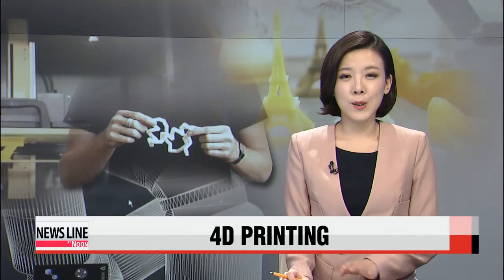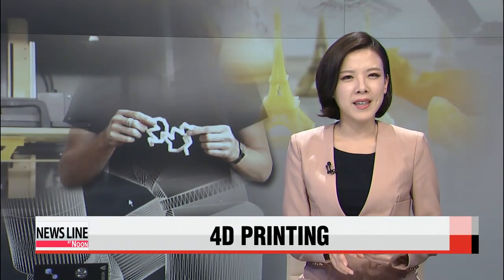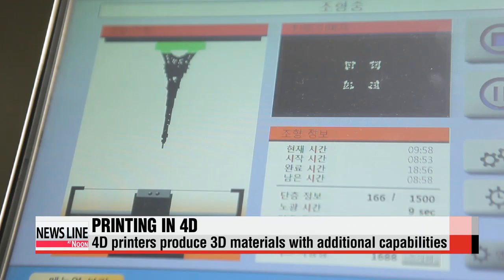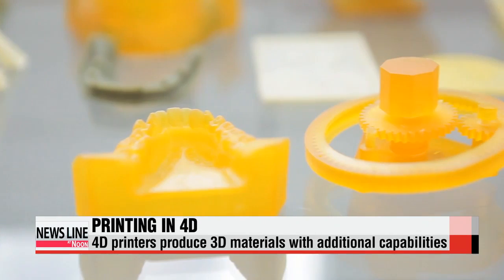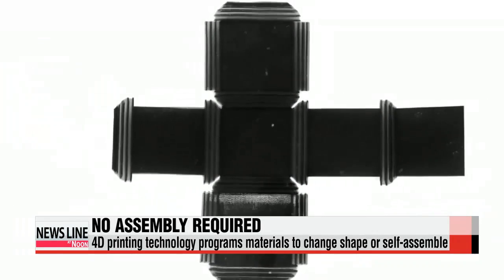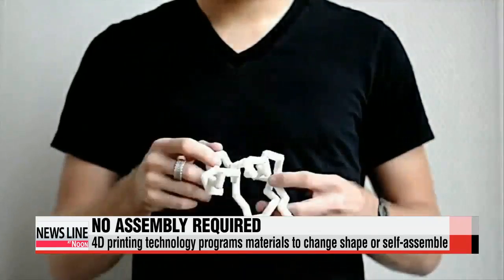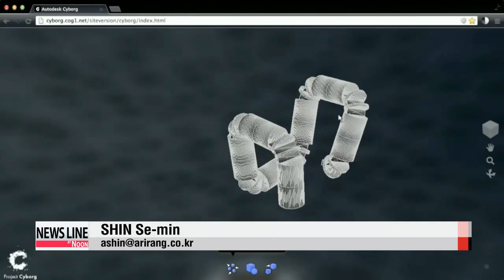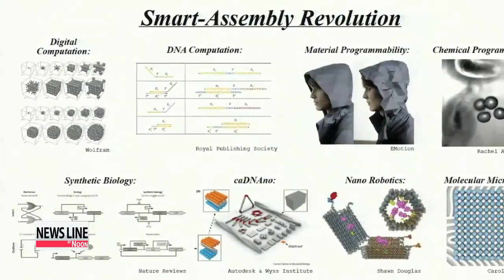4D is the latest thing in printing technology 스스로 조립...4D 프린터 시대 온다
Many of us are still getting used to the idea of 3D printing.
But now, 4D printing is starting to make its way to the fore.
With this 4D technology, materials can assemble themselves... when they come in contact with some other substance.
Shin Se-min tells us more.
With a 3D printer, you can create models of just about anything you can imagine.
3D printing is being used in a broad range of applications... to make everything from toys and industrial parts to biological materials, leading to a third industrial revolution.
While some of us are just getting used to the concept, a new 4D technology has appeared on the horizon that gives 3D printing new capabilities.
A string of plastic moves by itself to form letters upon contact with water.
A black sheet clinches up into a cube or a ball when submerged in water.
This is 4D printing technology.
It prints out reconfiguring programmable materials that self-assemble when needed,... giving life to inanimate objects.

"... the ability to program physical and biological materials to change shape, change properties and even compute outside of silicon-based matter."
Although the technology is in the early stages of development, experts believe the possible functionalities are endless and could be used in fields like the military, medicine or construction.
The U.S. plans to pour 30 million U.S. dollars into 4D technology development this year.
Sohn Jung-in, Arirang News.